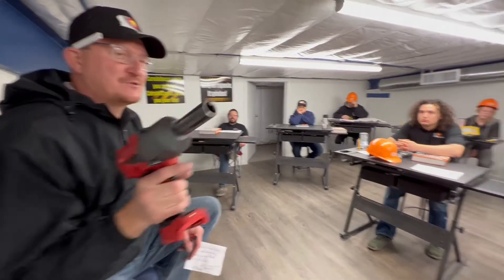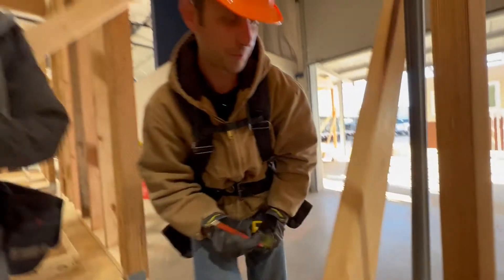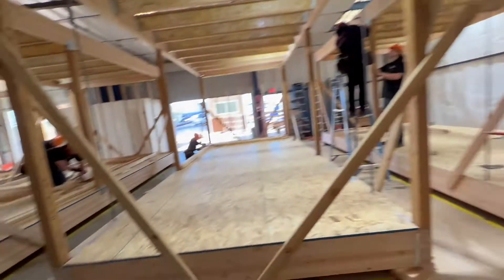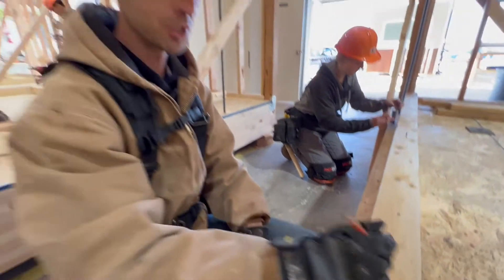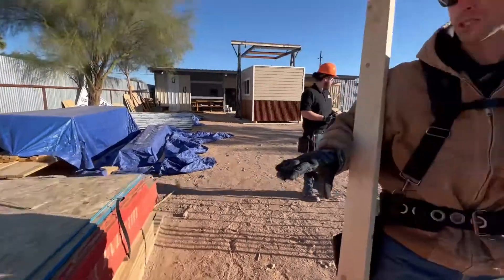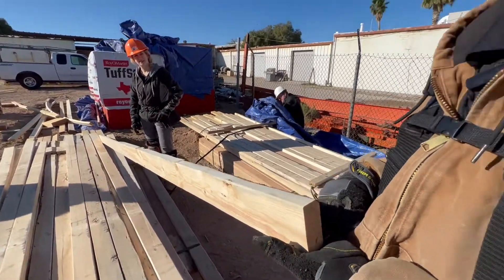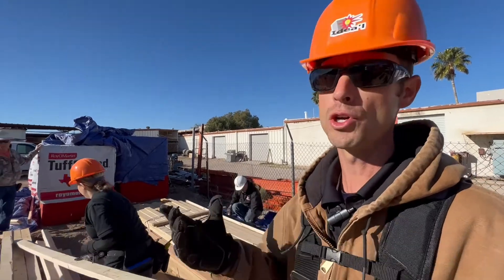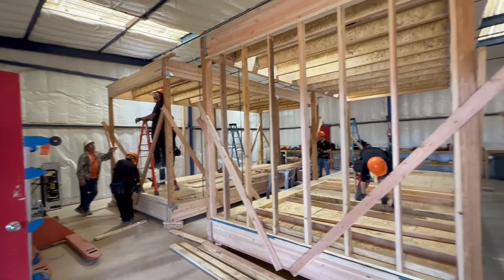Framing Fundamentals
Join Idea'l Professional, Trade and Entrepreneur Institute student Austin Mayfield as he walks through the framing process, giving his perspective and sharing his experiences along the way.